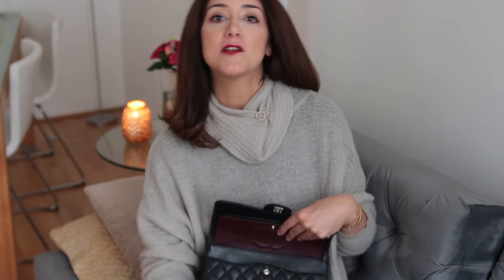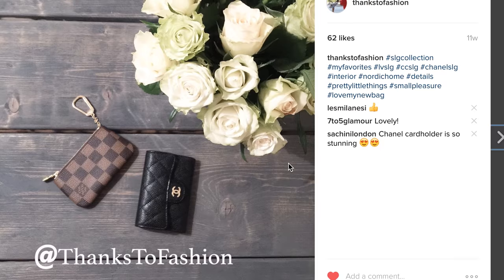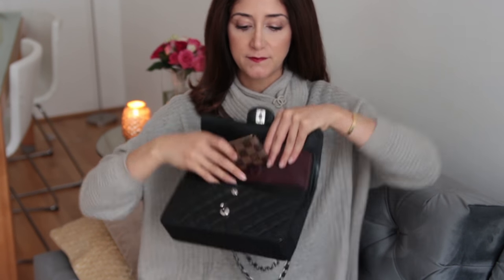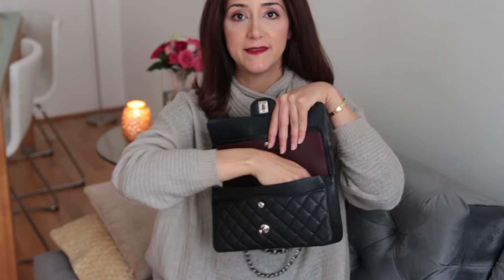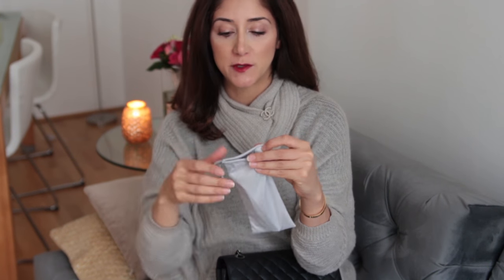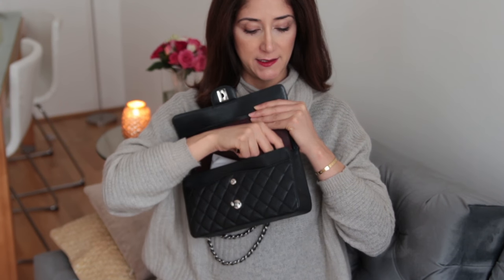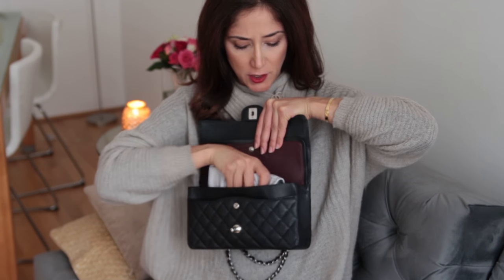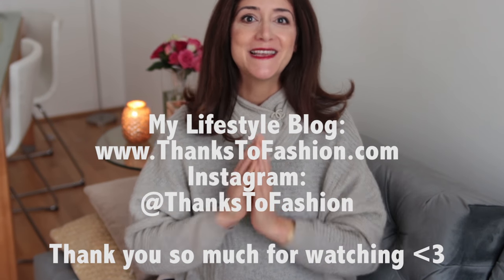What Is Really in My Bag - Chanel Medium Double Flap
What do I put into my Chanel Medium Double Flap bag on a day-to-day basis?

I post a lot of outfits on my blog and on Instagram ;)

Thank you so much for taking your time and watching my video!

Mahshid